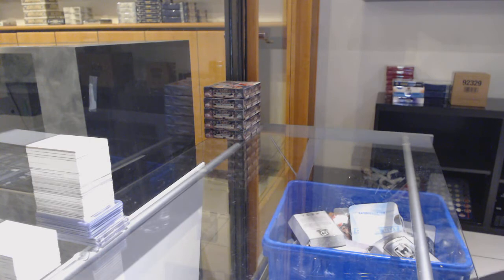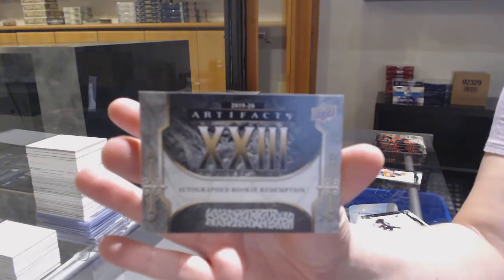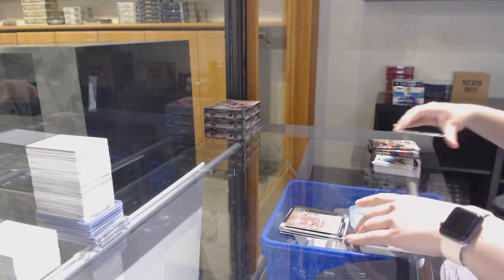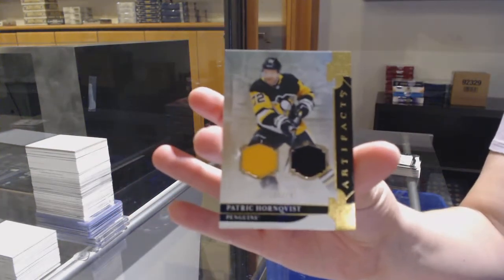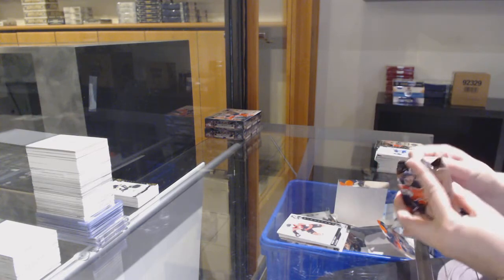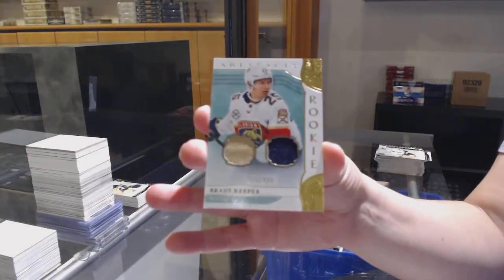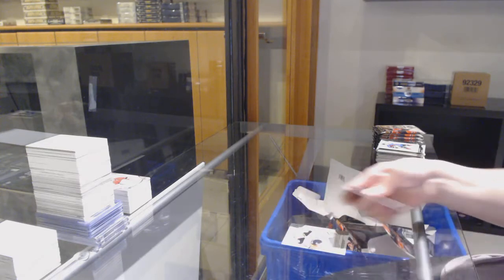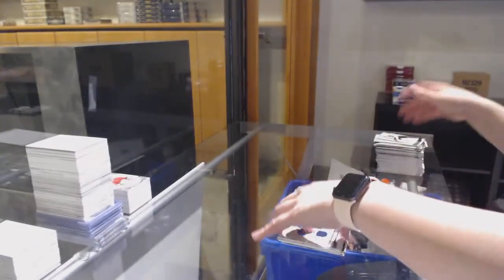19-20 Upper Deck Artifacts Hockey 5 Box Break - C&C GB 11,980